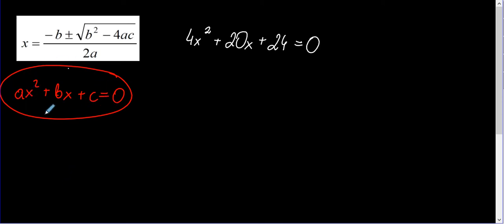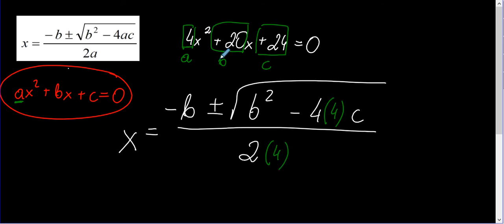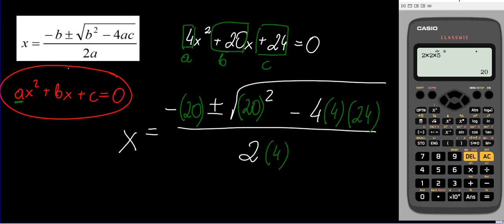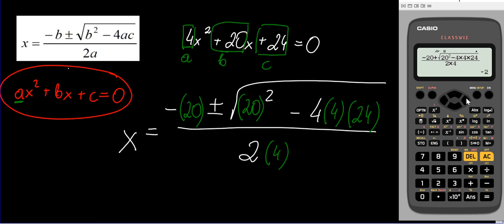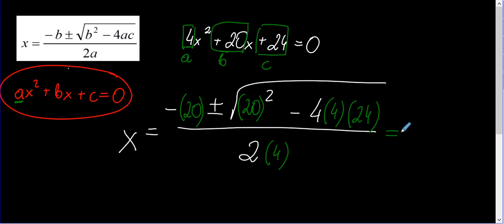Solving quadratic equation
Prepare for Junior Cert and Leaving Cert with us!
mathsmadeeasygrinds.ie